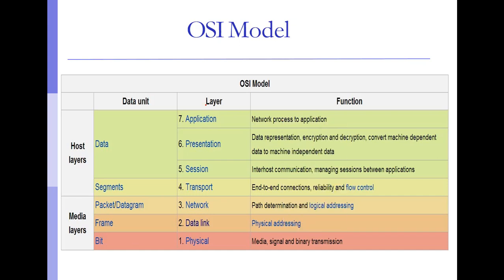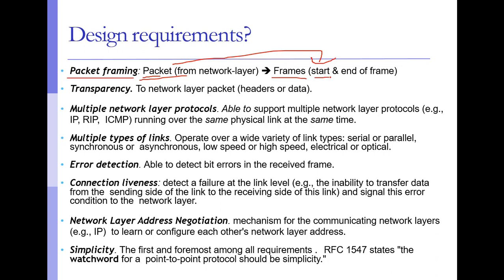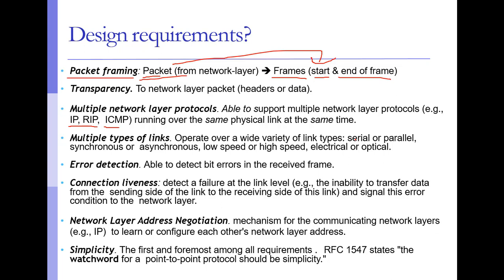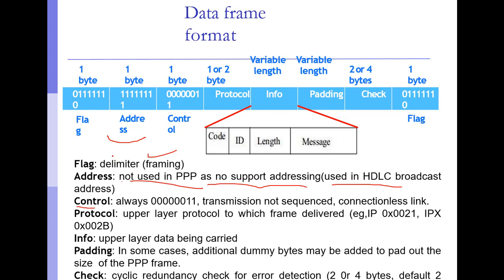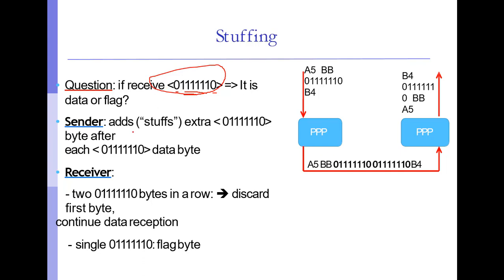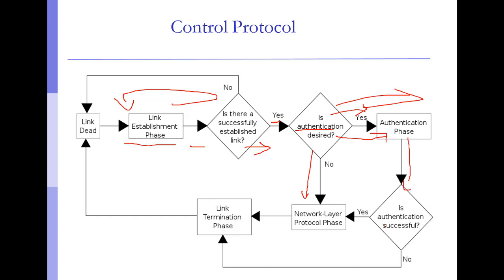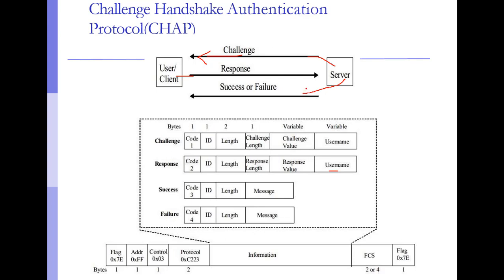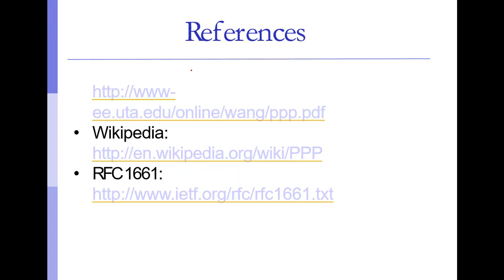Routing and switching Lecture 12 a | Point to Point Protocol PPP | Engr. Jaffar Ali